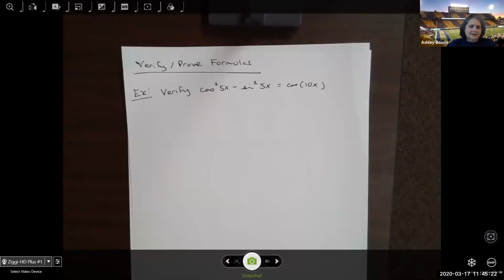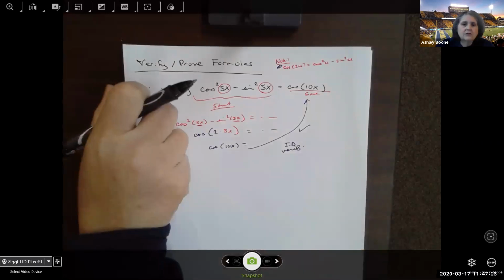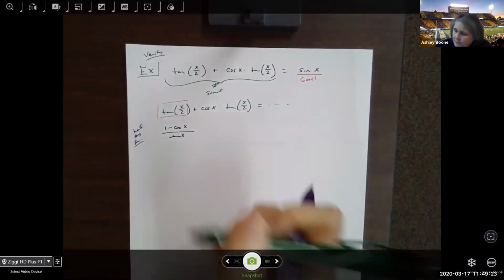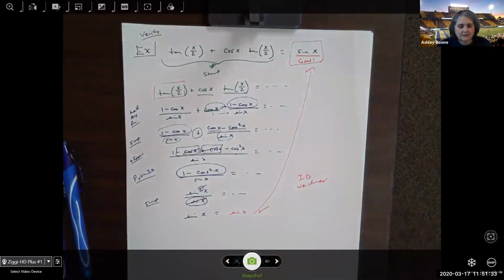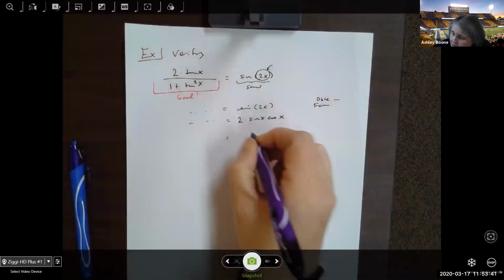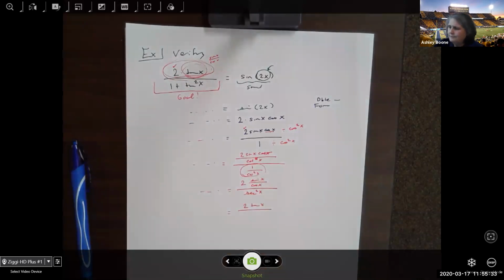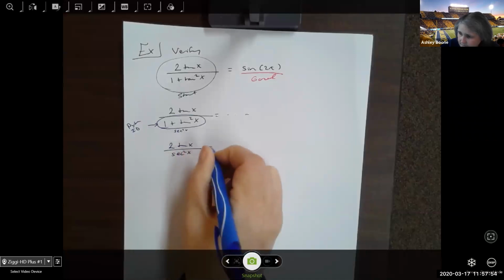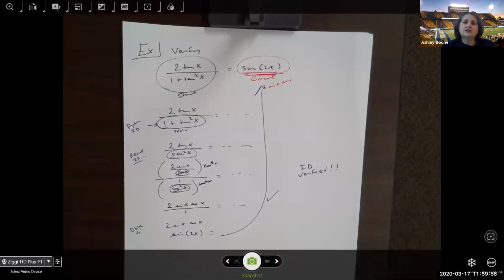Verify Using Dble Angle and Half Angle Formulas